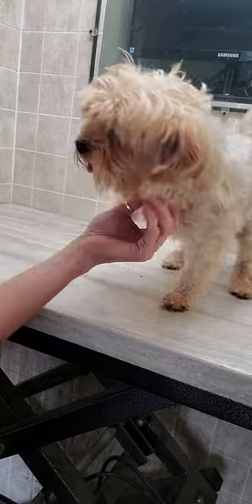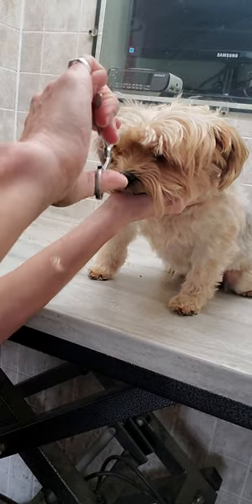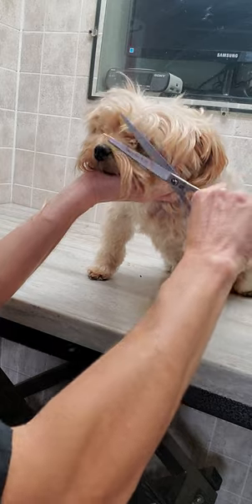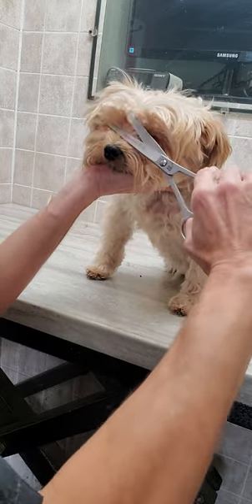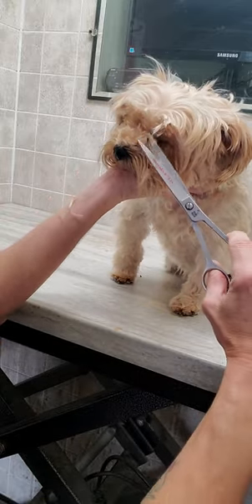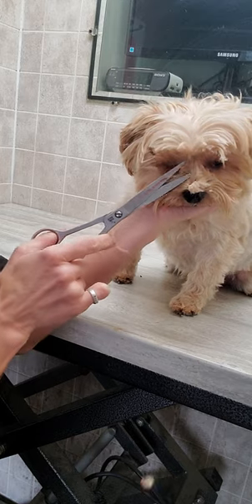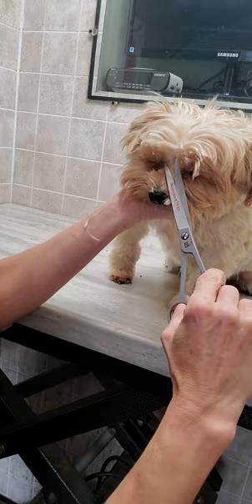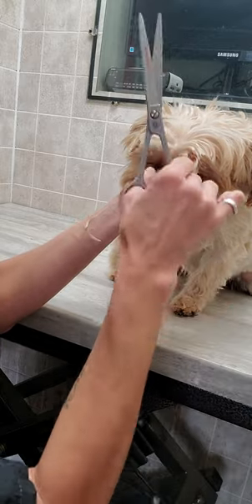Trimming a dogs face with scissors demonstration, Yorkshire Terrier, no restraints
This video shows a how I trim the hair on a Yorkshire Terrier dog breed's face with scissors and without any restraints

Lisa
K9 Clipz